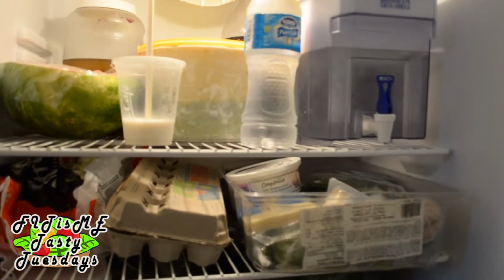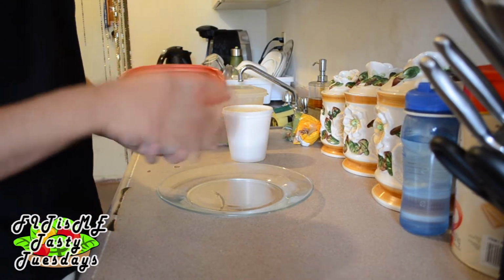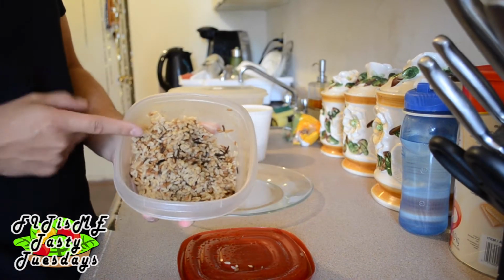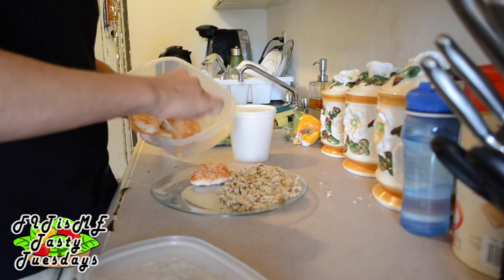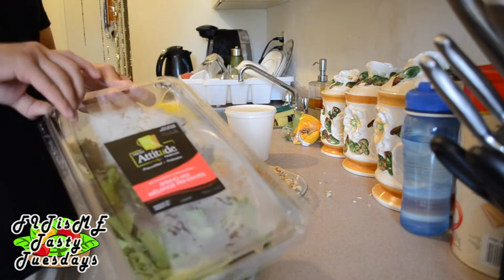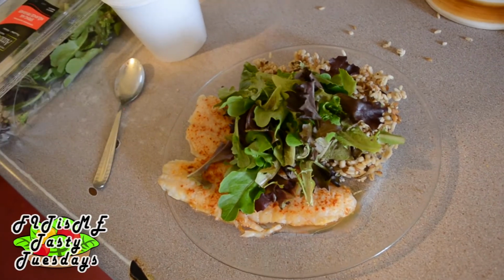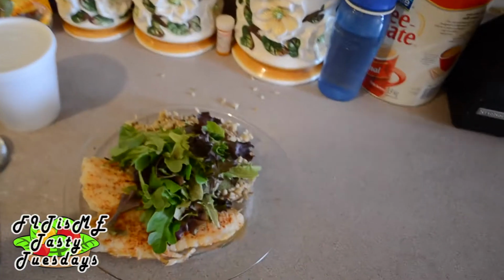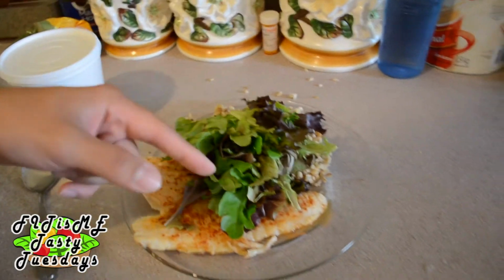FOOD FOR THE MUSCLE!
DAY 2 OF FITISME SUMMER TAKEOVER IS BACK WITH TASTE-IT TUESDAYS!

FITISME SUMMER TAKEOVER

Its only right that I start off the summer with a little movitvation!

In today's MOTIVATE-ME MONDAYS video, Ill talk to you guys about NOT SAYING NO!

NEW VIDEOS WILL BE UP EACH AND EVERYDAY!

New video is uploaded every Friday!
DO YOU NEED FITNESS HELP?

HAVE A QUESTION YOU WANT TO ASK ME?

FITisME is a trademark of my business.